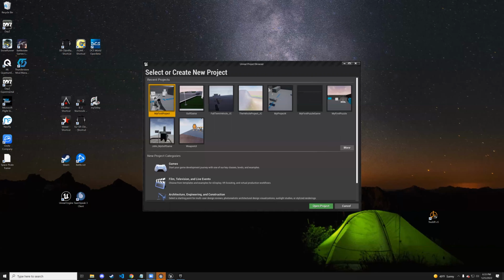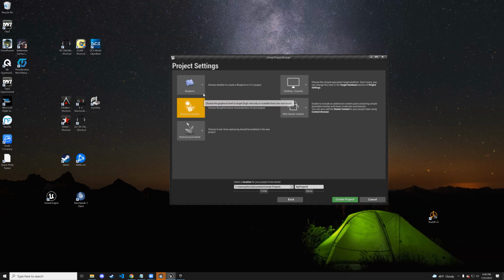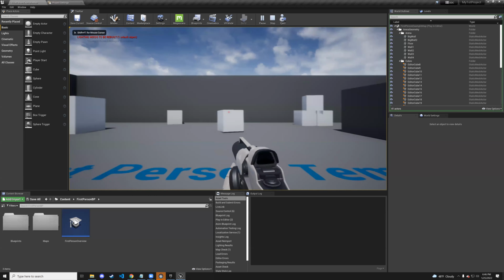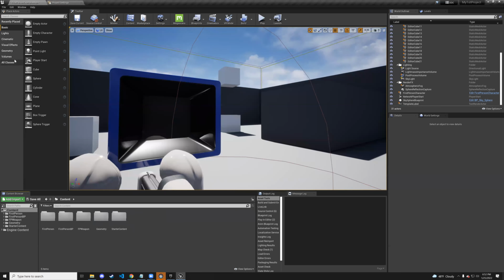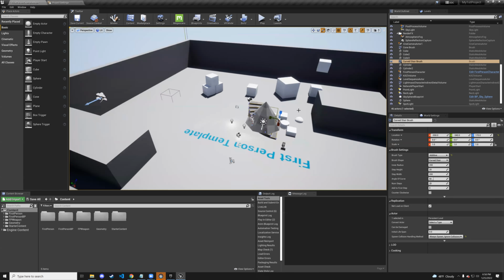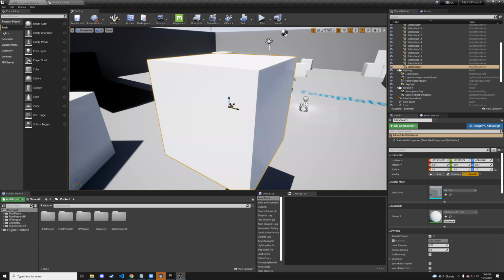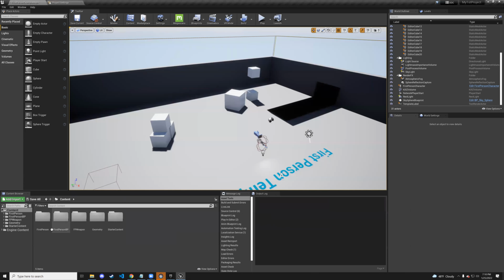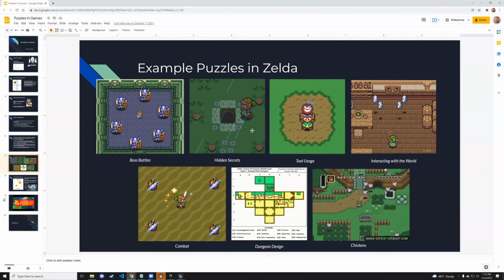Jan 25th 2022 - Basic Overview of Unreal Engine UI